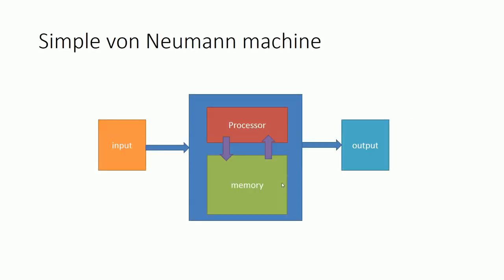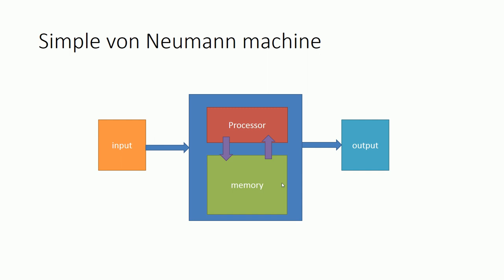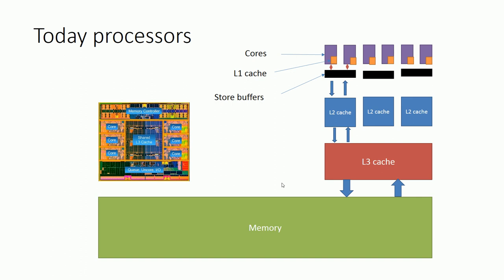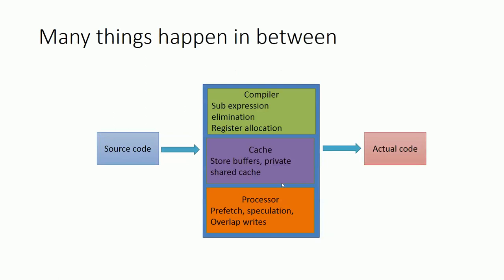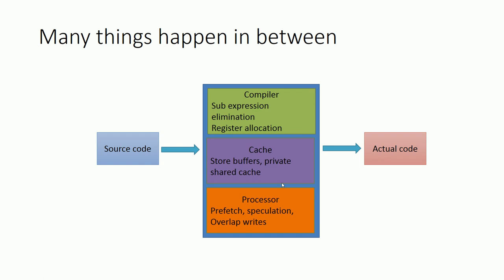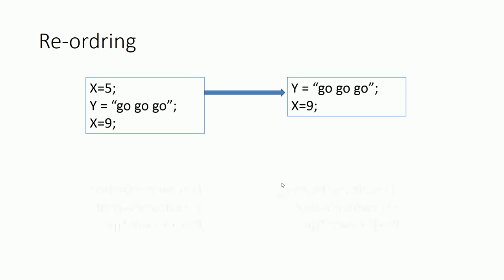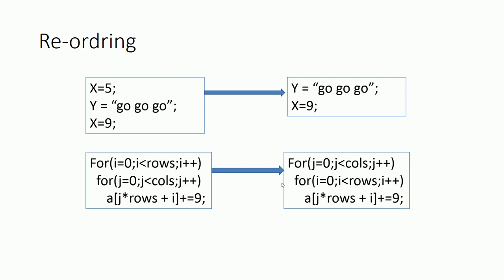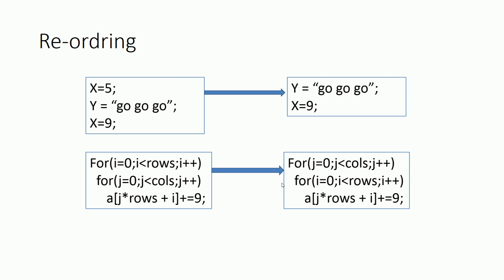10. Instruction re-ordering in Processor level